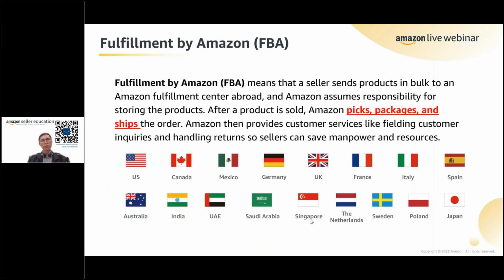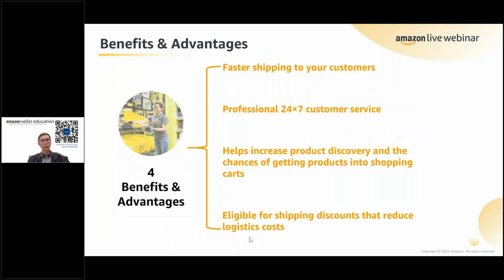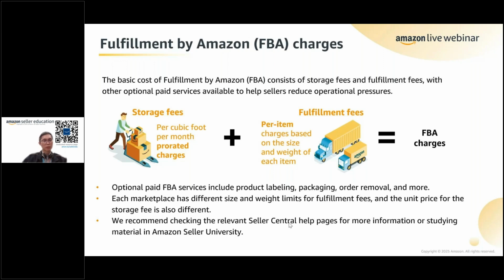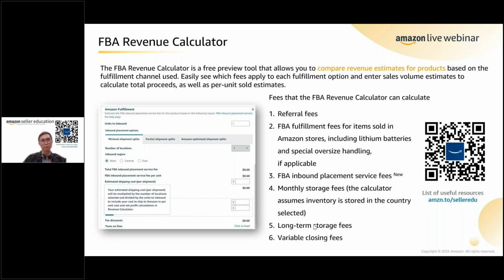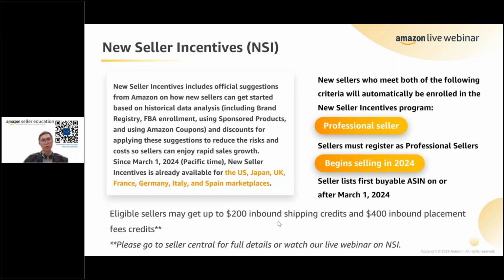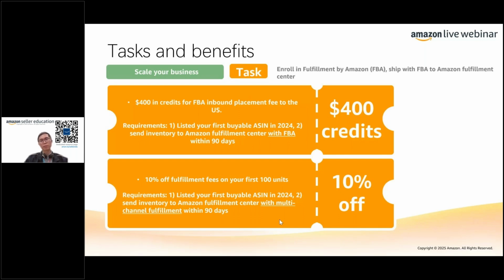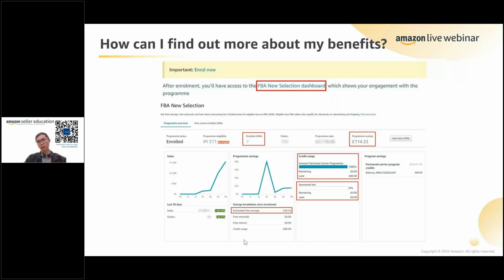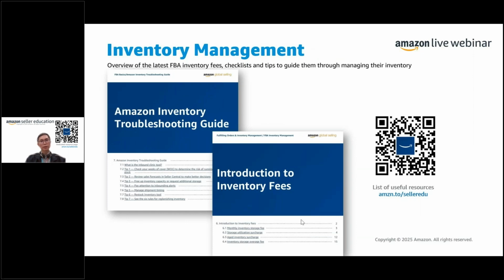Amazon FBA Explained: What Every Seller Should Know in 2025 | Seller Education Webinars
🎤Presenter:
JunLiang, Senior Trainer from Amazon Seller Education

Bookmark to register for upcoming Amazon Live Webinars, watch replays, gain insights from Seller University, and join conversations in our vibrant seller communities!